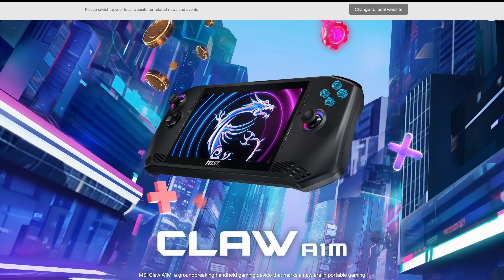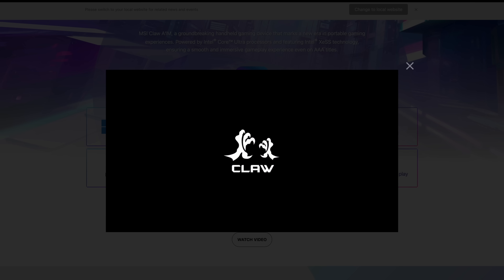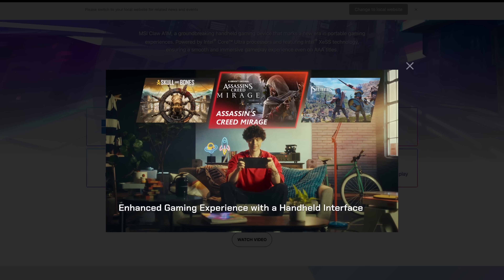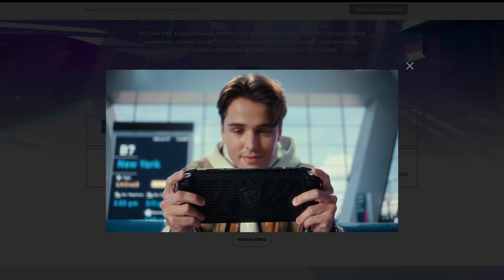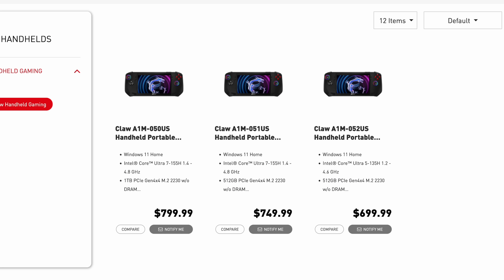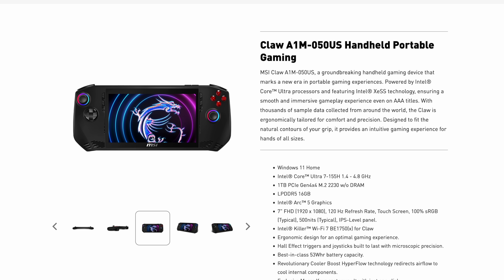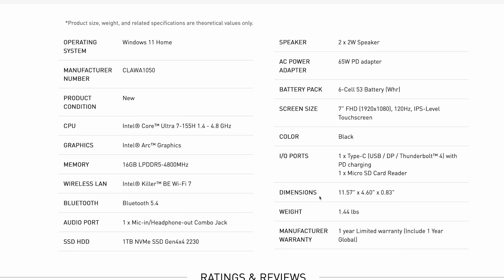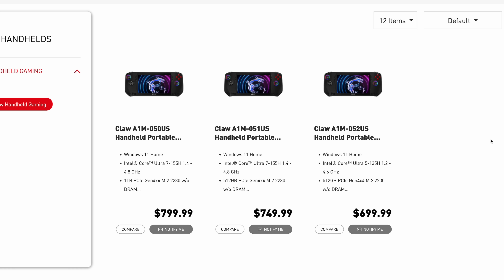The MSI Claw Price and variants Have Been Announced, Will You Buy One?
In this video we talk about the recently announced pricing and specs or the upcoming MSI claw handheld gaming PC powered by The new Intel Core Ultra CPUS. Will You buy one at this Price?

ETAPRIME
12400 Wake Union Church Rd PMB 239